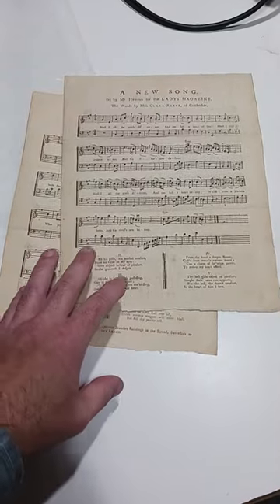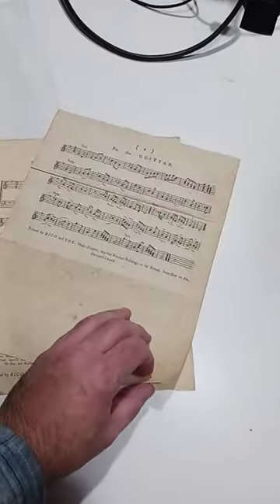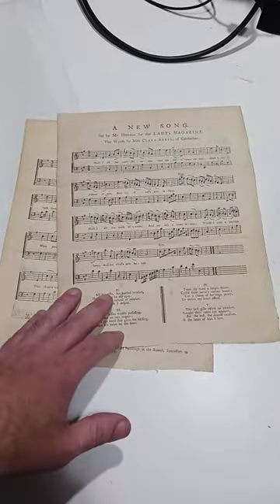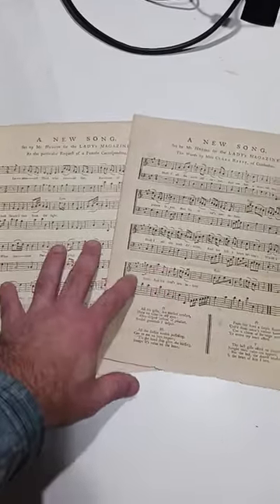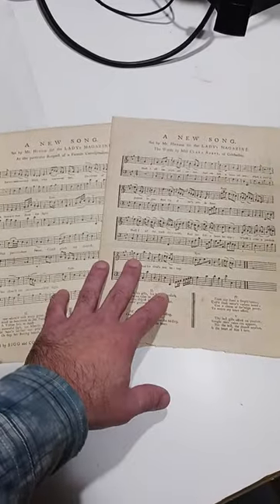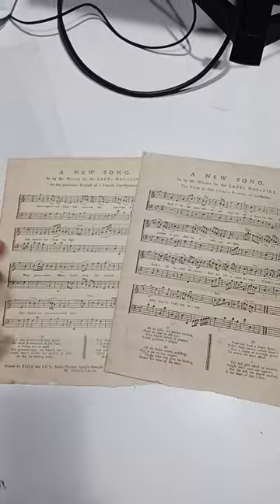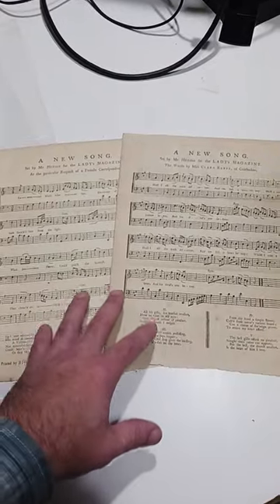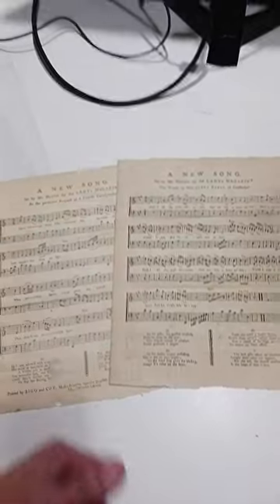We Only Paid $15 For These